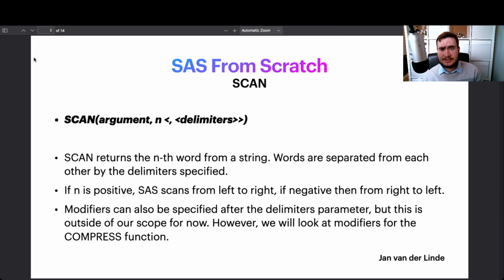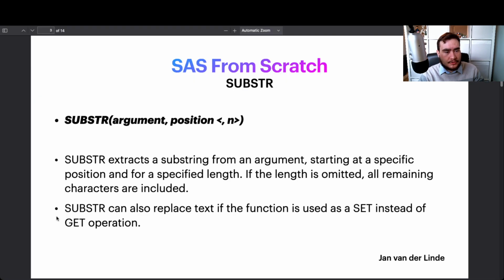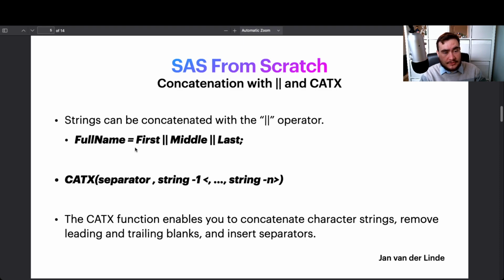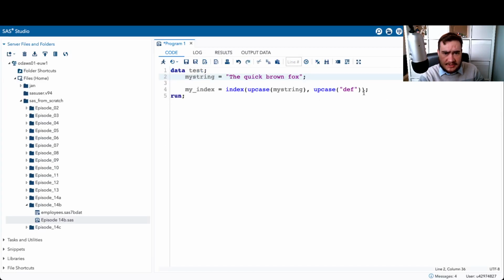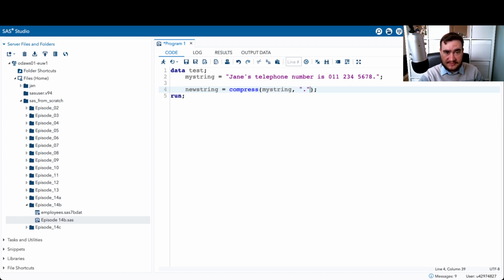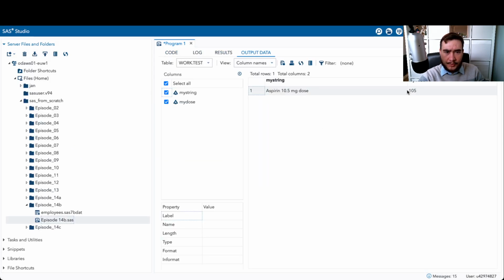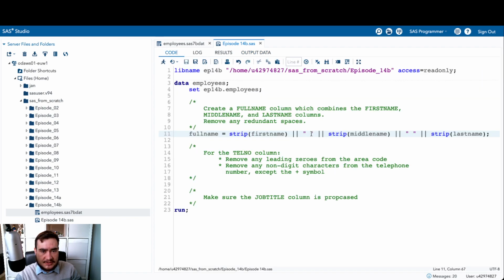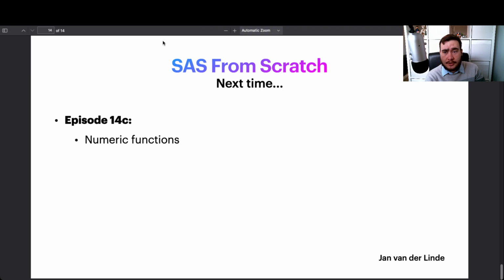SAS From Scratch - Episode 14b - The one with the String Functions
Welcome to the 14th video in the SAS From Scratch series, part B! Due to the density of information in Chapter 14, I've decided to split the chapter into 3 different parts. This video is all about the different functions built into SAS for strings or character variables.

Timepoints in this video:
00:00 - Introduction
02:16 - SCAN function
06:28 - SUBSTR function
10:33 - LEFT, RIGHT, TRIM, and STRIP functions
14:33 - Concatenation with the double pipe operator and CATX function
17:55 - INDEX and FIND functions
22:37 - UPCASE, LOWCASE, and PROPCASE functions
24:10 - TRANWRD function
25:42 - COMPBL function
27:15 - COMPRESS function with modifiers explained
39:53 - Exercise 14b.1
50:54 - On the next episode...